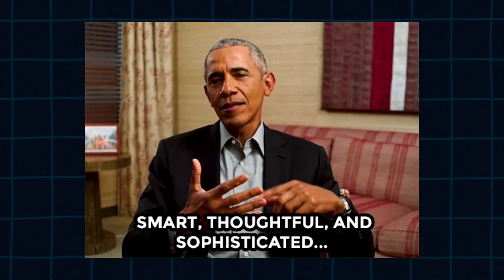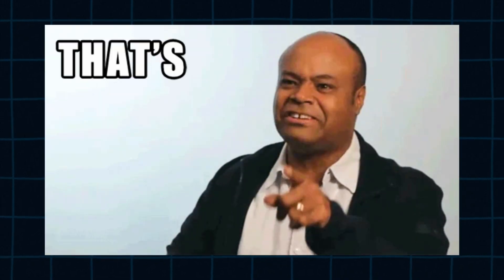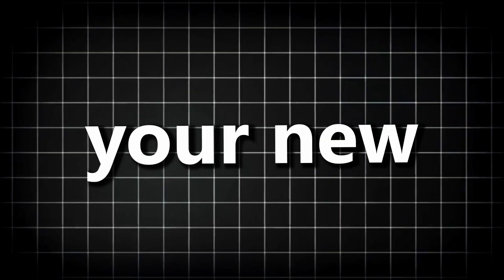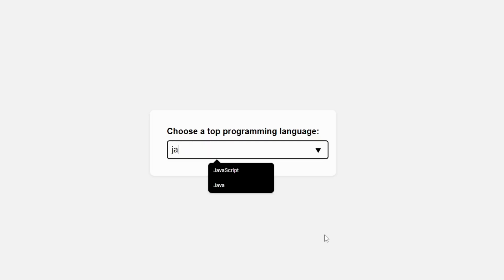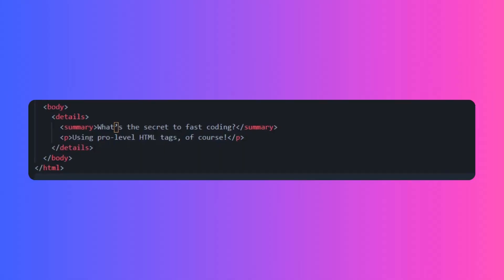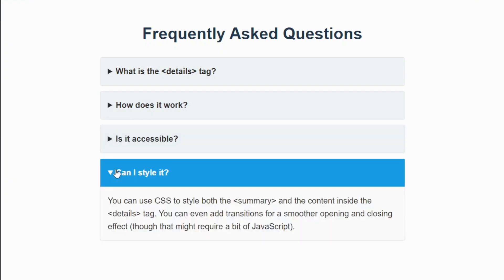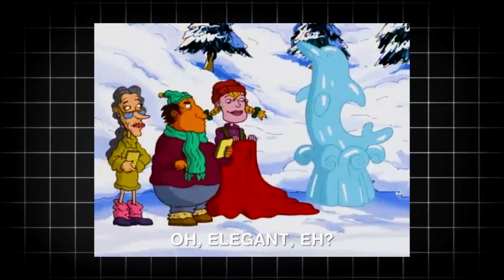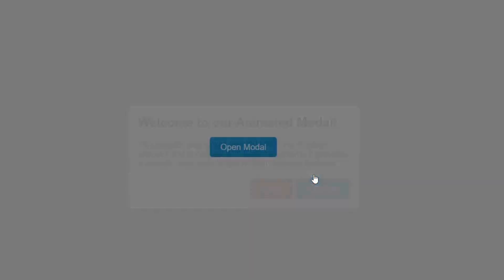HTML Tags That Will Change Your Web Development Game Forever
Unlock the hidden power of HTML with 6 secret tags that pro developers swear by! 🚀 Whether you're a beginner or an experienced coder, these underrated and powerful HTML tags will take your coding skills to the next level. From making your code more accessible to enhancing user experience, we're diving into tags like "abbr," "datalist," "details," and more!

🔥 In this video, you'll discover:

• How to use the "abbr" tag for smarter acronyms and better SEO
• The magic of "datalist" for dynamic inputs without JavaScript
• Simplify your FAQs and dropdowns with "details" and "summary"
• Build sleek, functional popups using the "dialog" tag
• Organize forms effortlessly with "fieldset" and "legend"
• Boost accessibility and structure with the "time" tag

 These are the HTML tricks that separate pros from the rest! Stop writing boring code and start using these hidden gems to level up your projects.

Web developers, coders, and anyone looking to sharpen their front-end development skills.

📌 Timestamps:
00:00 Intro
00:30 "abbr" - Accessibility Made Easy
00:58 "datalist" - Dynamic Inputs Without JS
01:25 "details" + "summary" - Built-in FAQs
01:56 "dialog" - Quick and Elegant Popups
02:11 "fieldset" + "legend" - Organized Forms
02:29 "time" - Semantic Timestamps
02:45 Outro

📣 Share your favorite HTML tag in the comments below! Let's start a discussion.